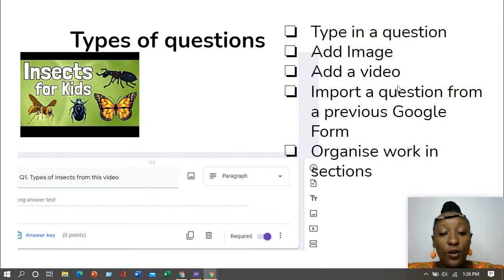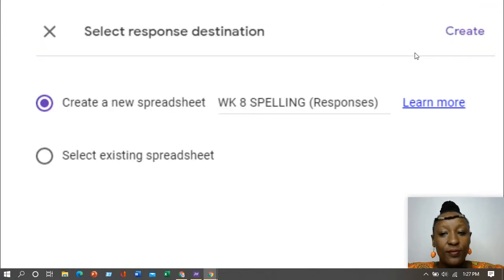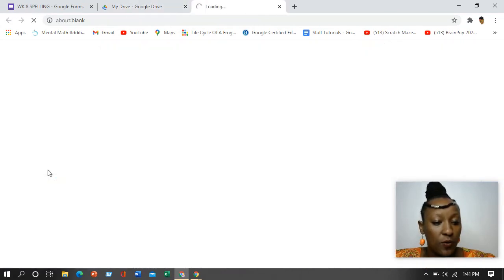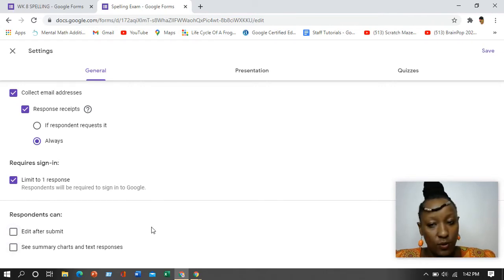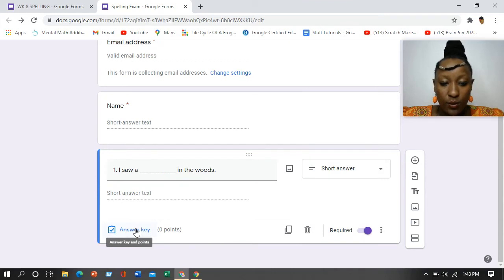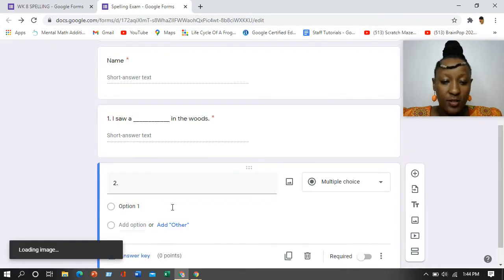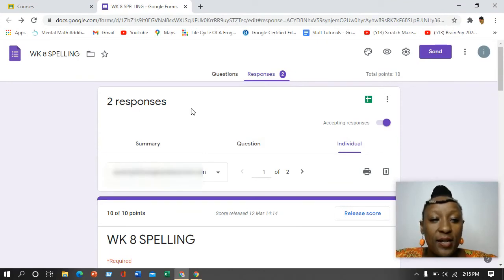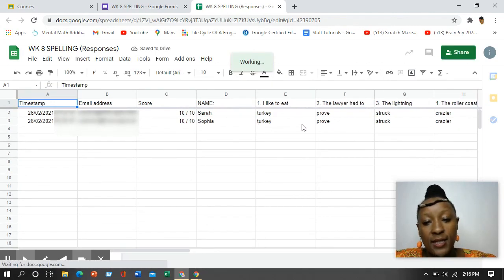Google Forms for Assessments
This video shows how to create assessments, tests and exams using Google Forms.